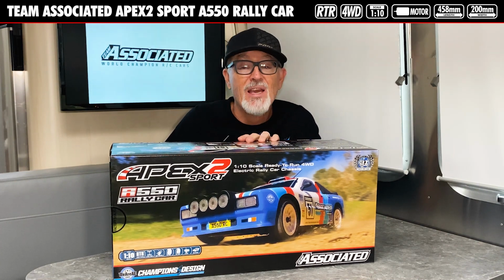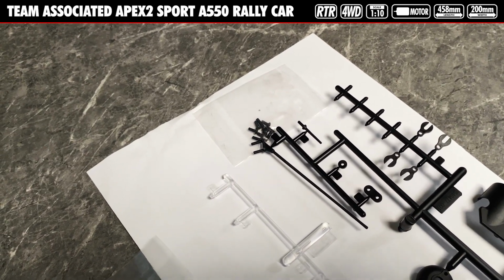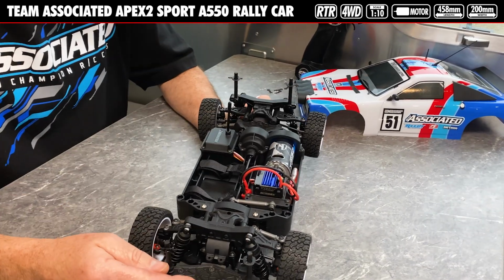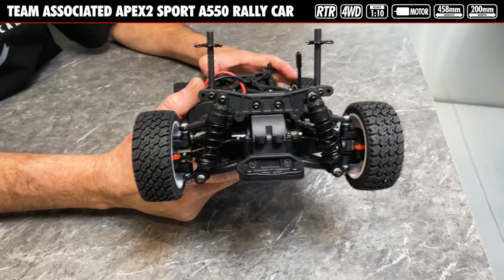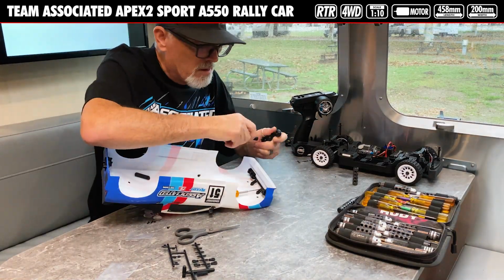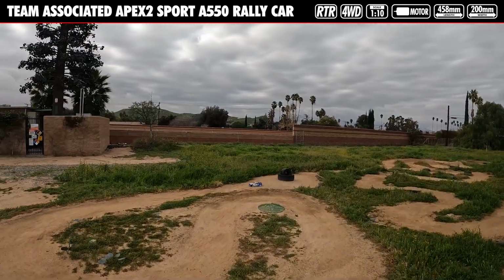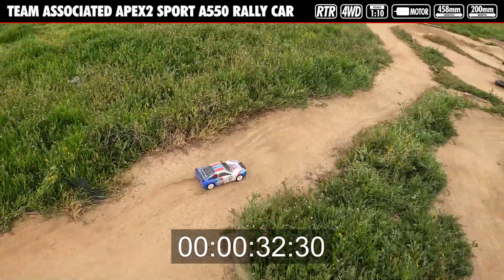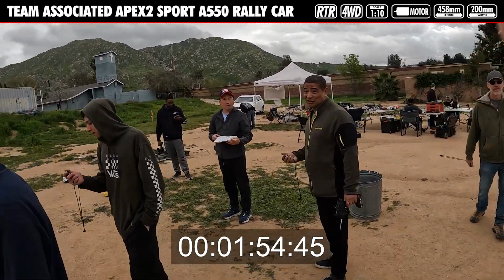RALLY ACTION With Team Associated's Apex2 A550 Rally Car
We're kinda big into Rally and, when we heard about the new A550 Rally car on Team Associated's new Apex2 Sport chassis, we had to get our hands on one for a local event that was coming up.

If you don't know, this car comes in RTR trim and is based on the Apex2 platform but, as a Sport version, lacks some of the features the standard version has.

In this video, we go over what comes in the box, do a quick install on the roof antenna and front light bucket and then get this beauty out at the SoCal Rally Runners monthly Rally event to see how it performs.